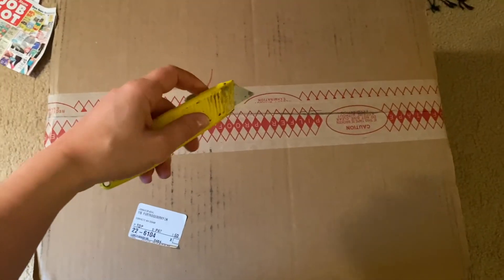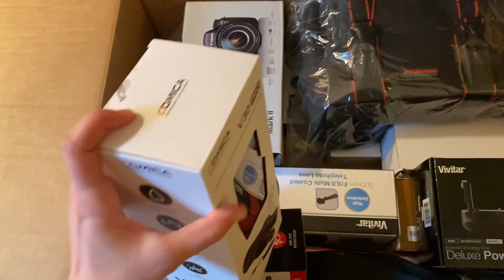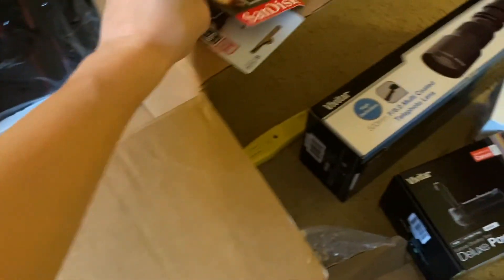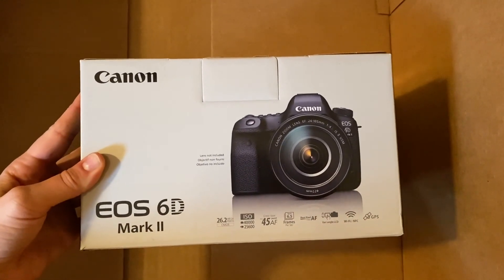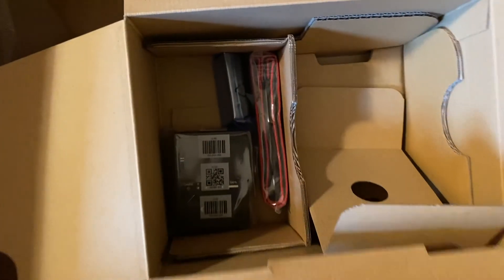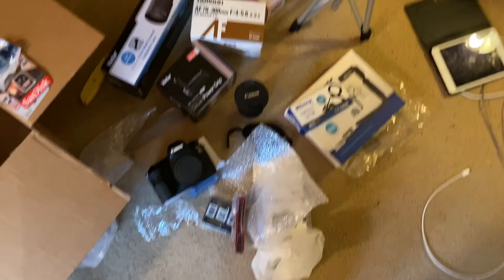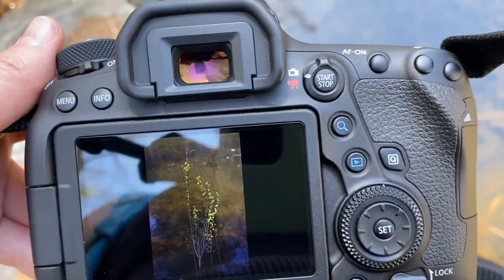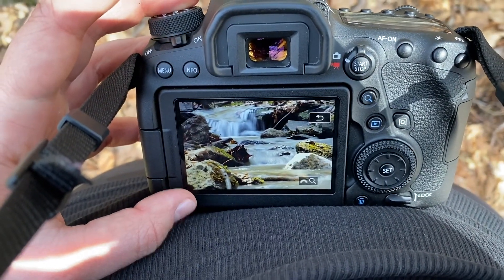Along Came Paul | Canon 6D mk ii Unboxing and Review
Hi Lovelies,

This week NeNe gets a new camera! If anyone is interested in the same bundle, here is a link she used:

xoxo,
Mira & NeNe